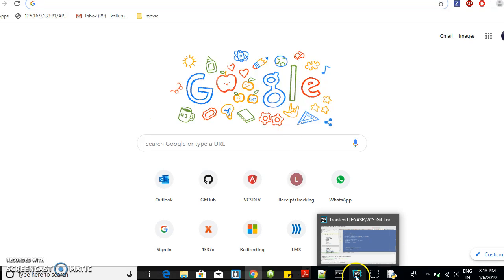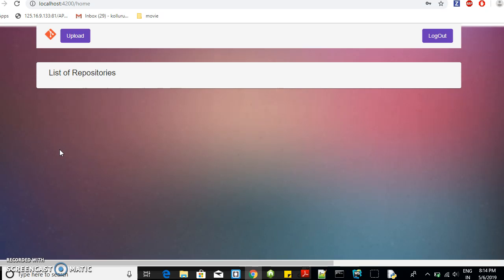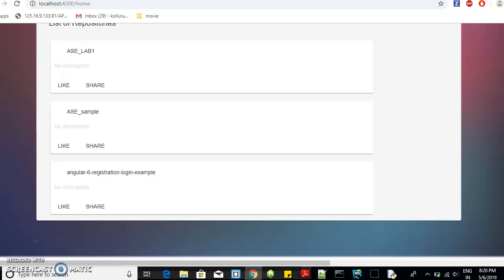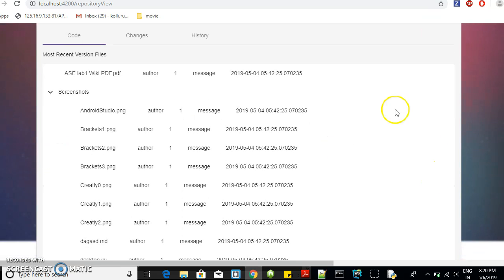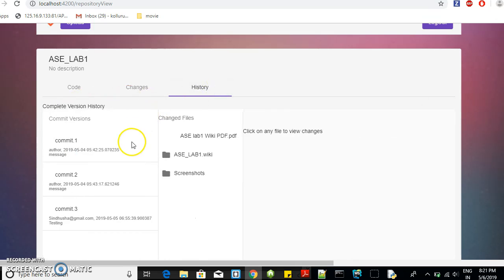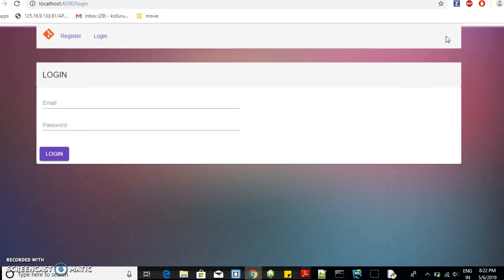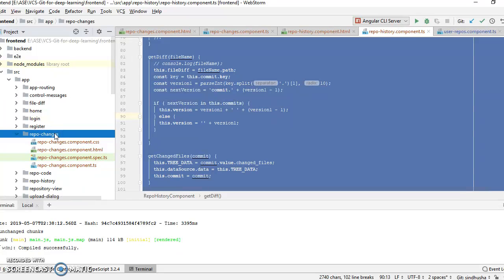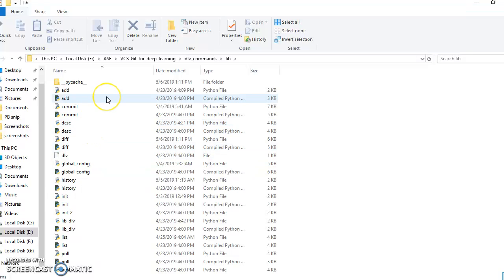ASE Project Increment 4